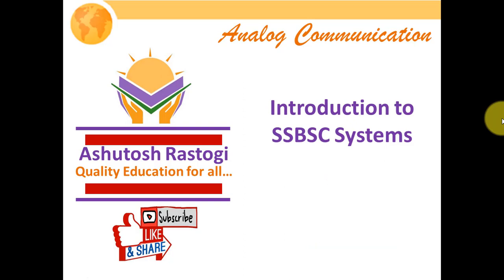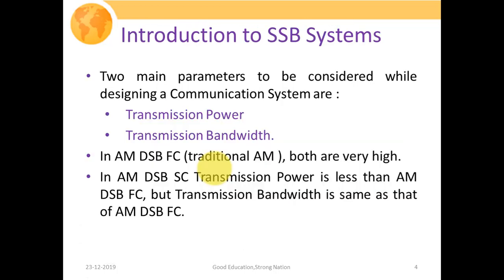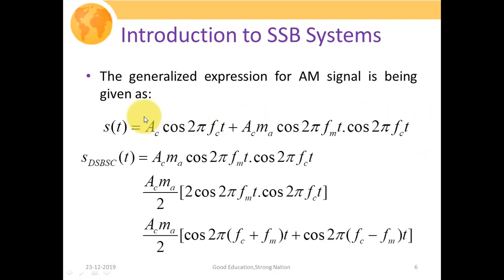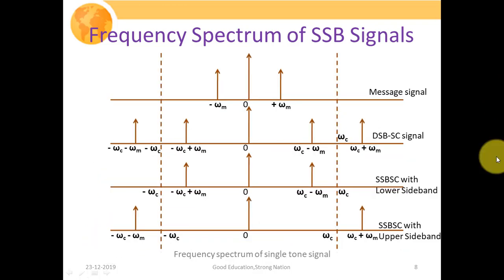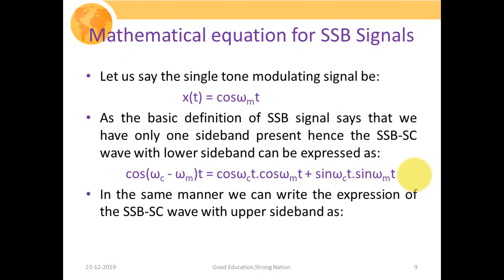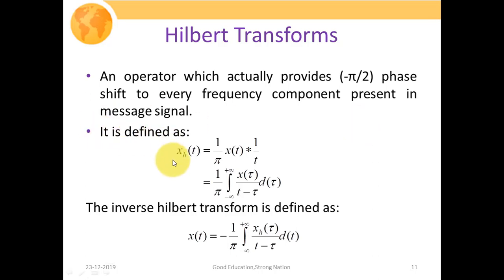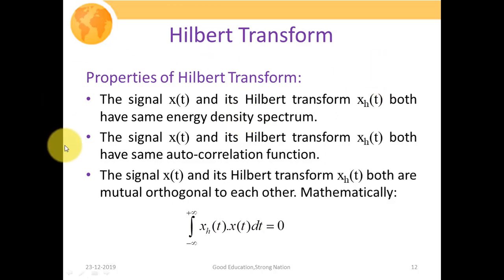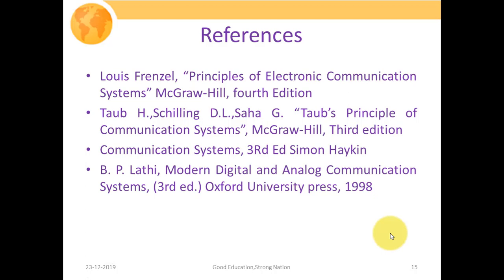Introduction to SSB SC systems | Amplitude Modulation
This video gives a brief description of SSB SC systems. It describes the mathematical equation and spectrum of the SSB SC signal. We have also discussed the Hilbert transform and its different properties in brief.